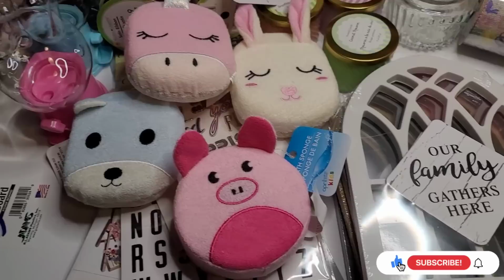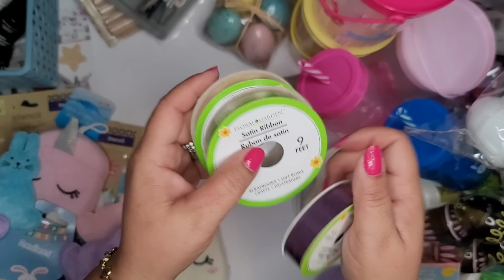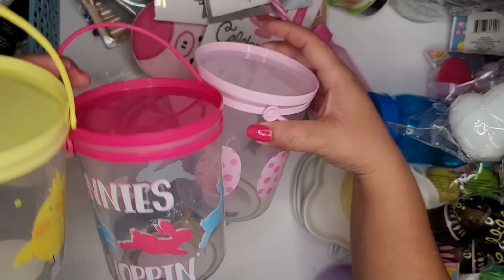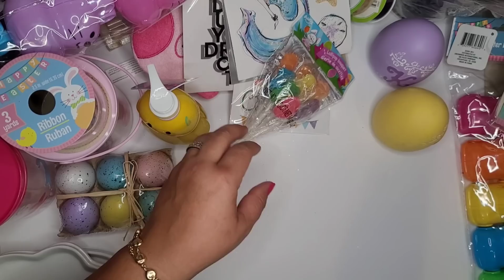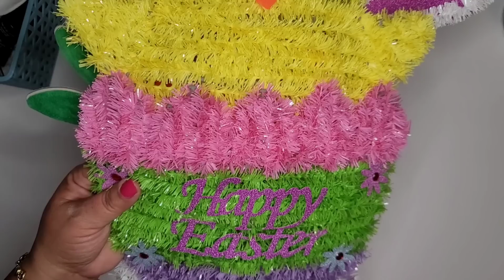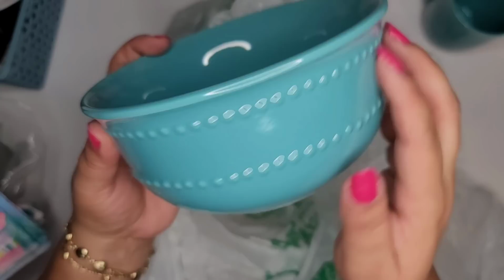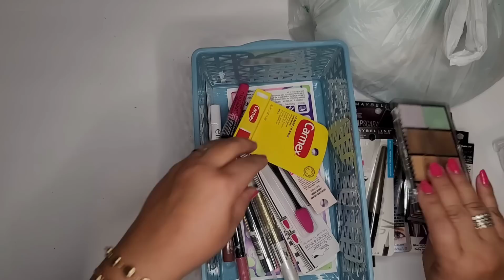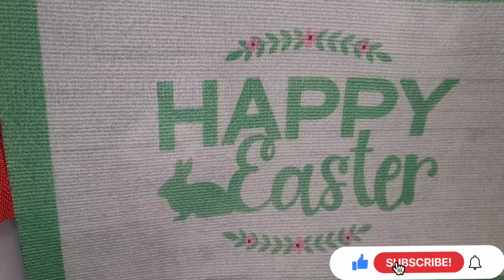Fantastic 100+ New Items Dollar Tree Haul Easter Finds Hard Candy Makeup Crafter's Square 02/10/21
Amazon Crafting supplies:

Miter Shears

Finger Utility Knife

EMT Shears

Ladybug Vac

I hope you enjoyed it. It will really help my channel to grow. Also, please check out the playlists in my channel. I have them all titled and organized for your viewing and convenience. I believe there is plenty of opportunities for everyone who desires to succeed to do so.

Shout-outs to those who helped me when I first started! I'll never forget your kindness, love, and support shown to me!